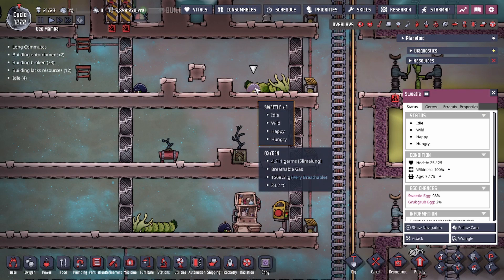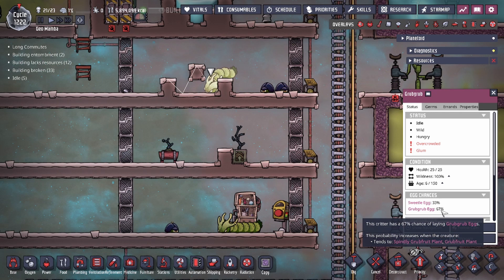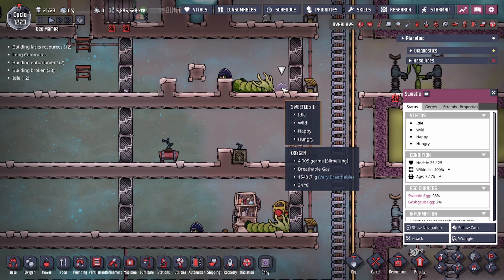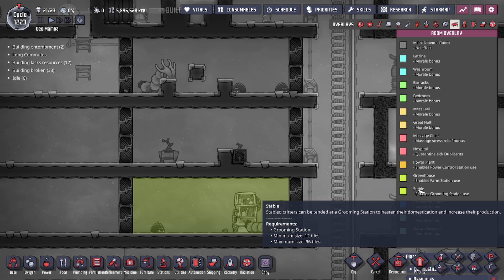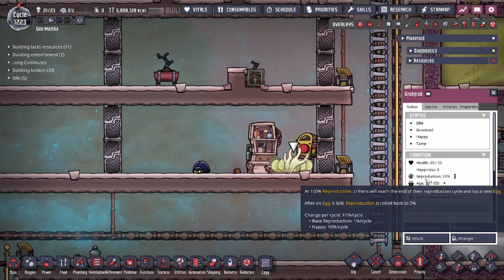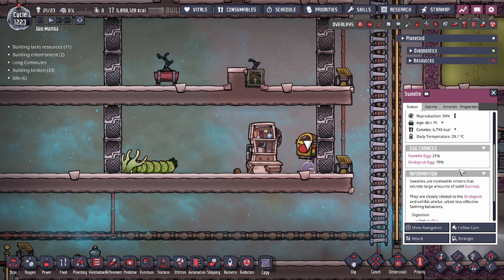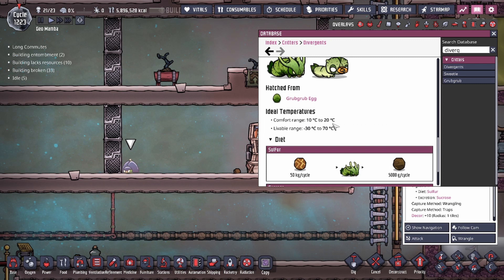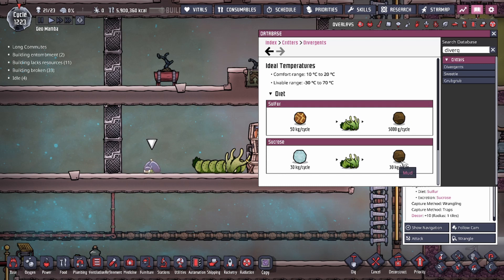All Things Sweetle & Grubgrub Explained - Included Tending & Rubbing Mechanics - Oxygen Not Included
Everything Sweetles and Grubgrubs! Rubbing Mechanics & Requirements, Differences & Similarities between both the Divergent Critters!

0:00 Introduction
0:14 Overview
0:42 Egg Chance
1:43 Spindly Grubfruit
2:49 Meat & Size
4:11 Tamed
4:46 Incubators
5:27 Material Conversion
7:30 Rub/Tending
8:56 Rules
13:12 More Rub/Tending
15:57 Farmers Touch